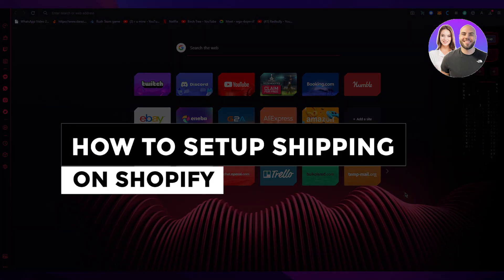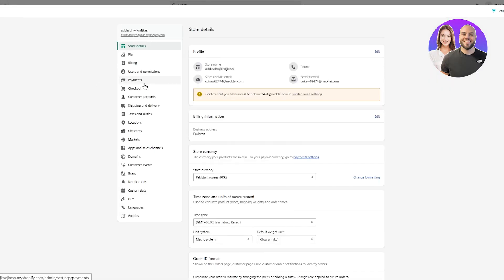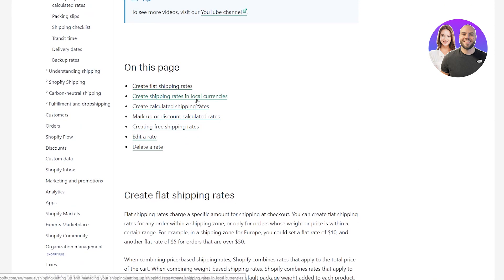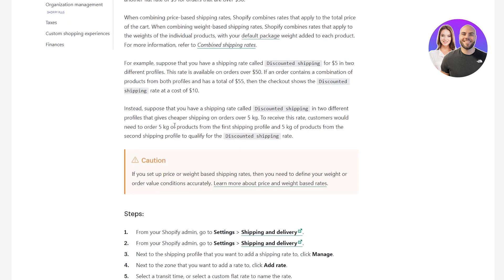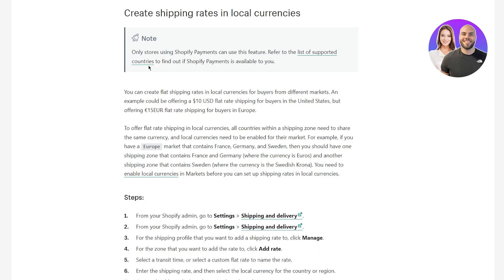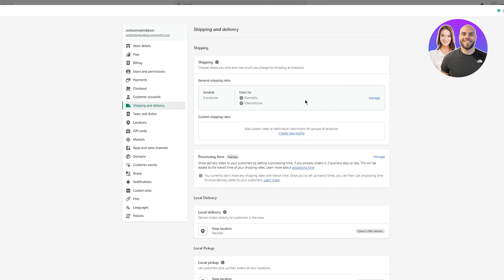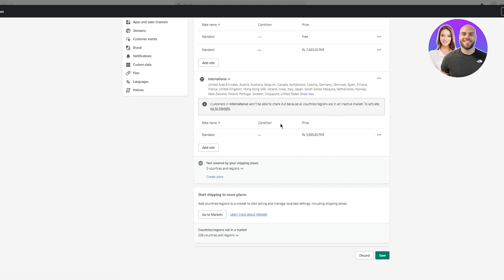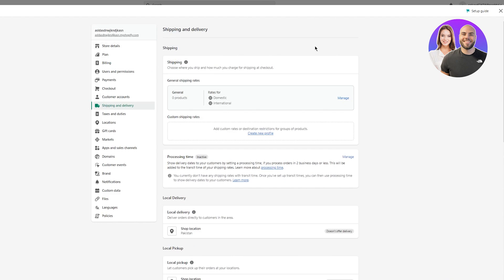How To Setup Shipping On Shopify 2026 (Step-By-Step For Beginners)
In this video we show you How To Setup Shipping On Shopify. It is really easy to do and learn to do it in just a few minutes by following this super helpful tutorial to get a better understanding of everything.